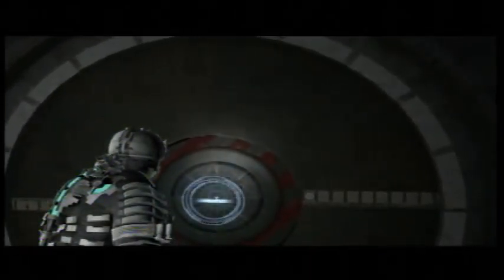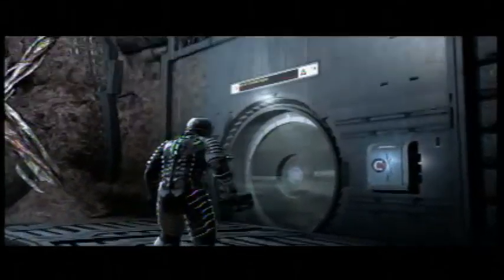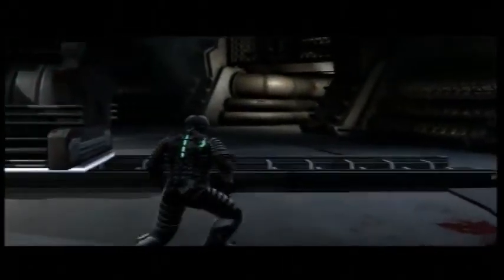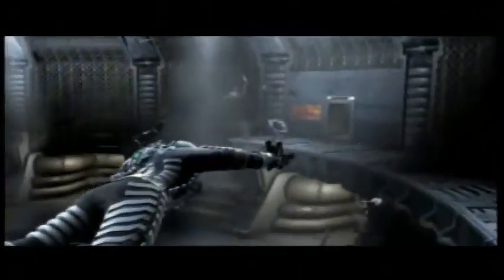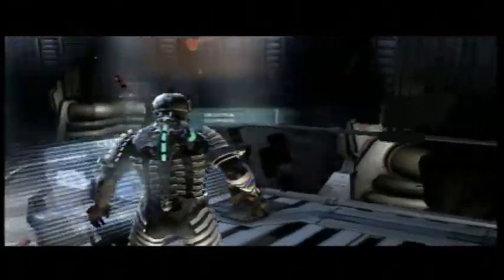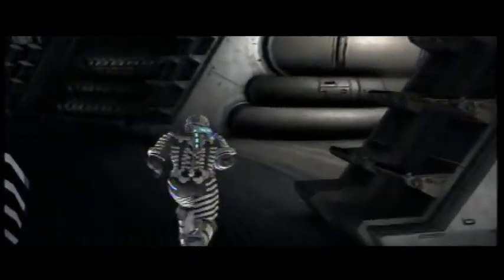Let's Play - Dead Space: Part 6: Gravity Centrifuge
Gravity Centrifuge is basically a revolving sledgehammer that can control the gravity of the entire ship.

Wish I had one of dem nifty contraptiones.